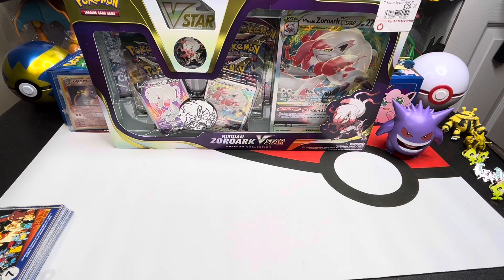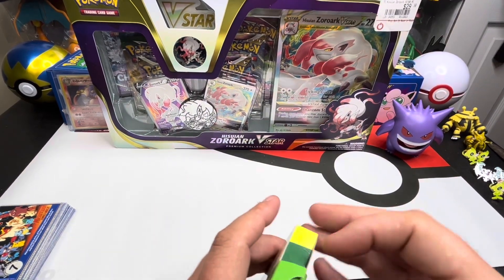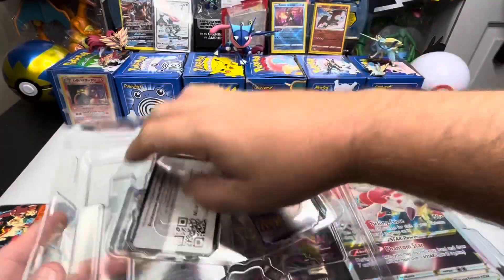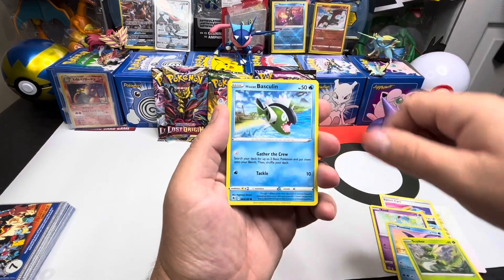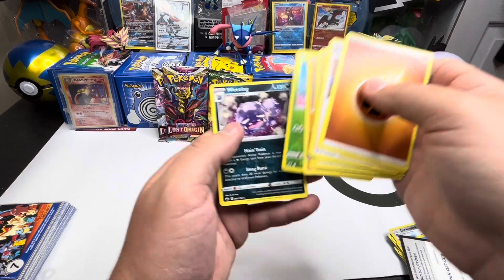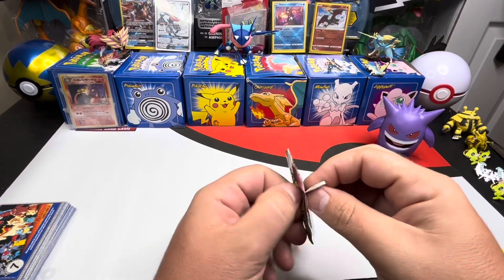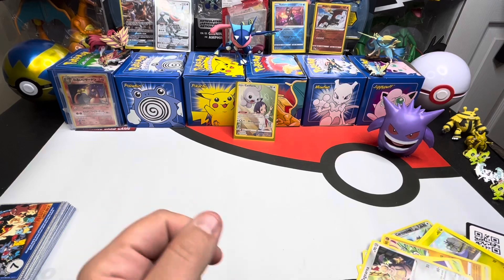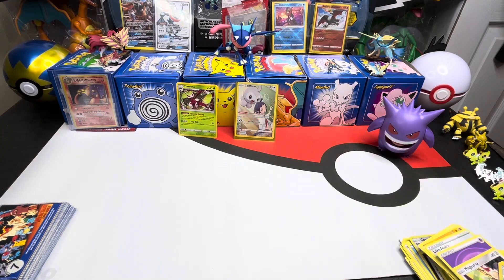Another day another box! Can this one come close to the last one! Can any box come close to that one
Below you will find a link to my Instagram page(please follow) and a link to my eBay page. I am a full time reseller and come across all types of amazing things. I also sell some of the pulls if it’s not needed for my collection or if I have one already. Thanks again everyone.